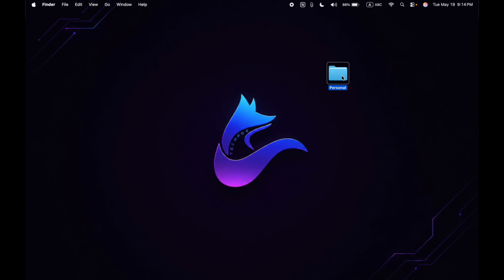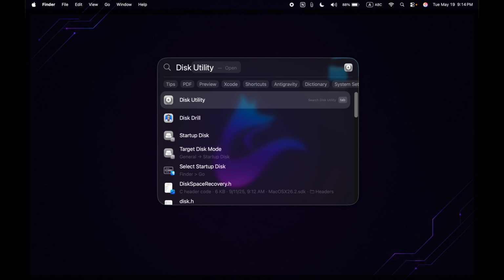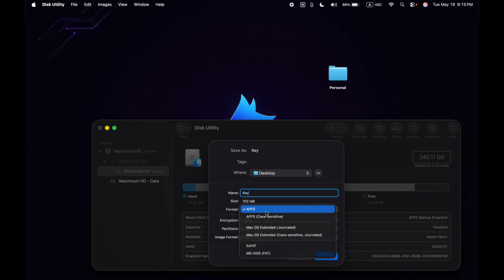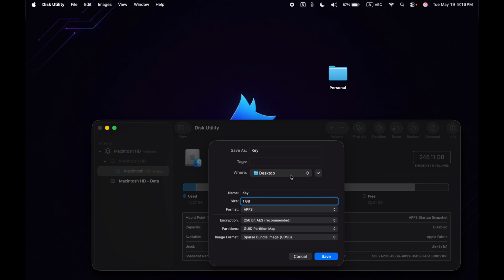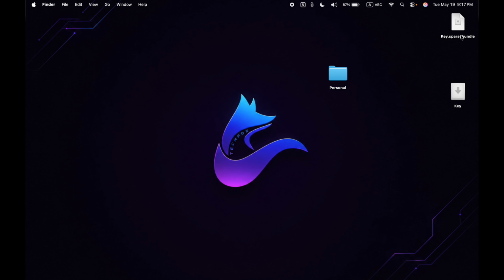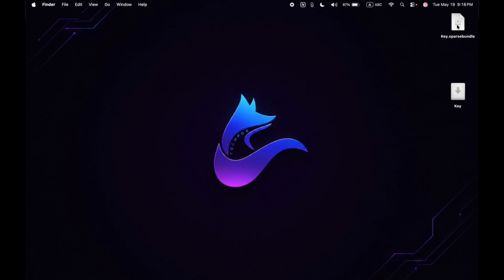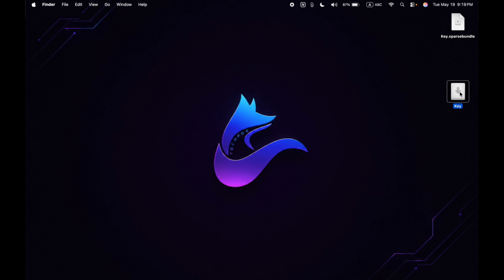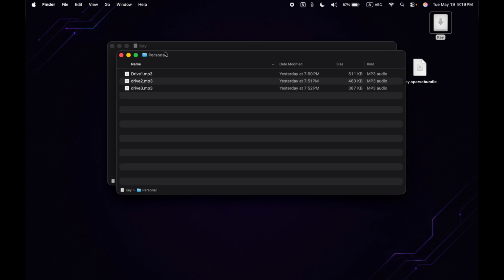How to Lock and Password Protect a Folder on MacBook Pro, MacBook Air, iMac, or Mac Mini?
Want to keep your personal files safe and private on Mac? In this quick tutorial, I’ll show you how to lock and password protect a folder on MacBook Pro, MacBook Air, iMac, or Mac Mini using built in macOS tools. Whether you want to secure photos, videos, documents, or confidential files, this beginner-friendly guide will help you create a protected folder and keep your data safe from unauthorized access.